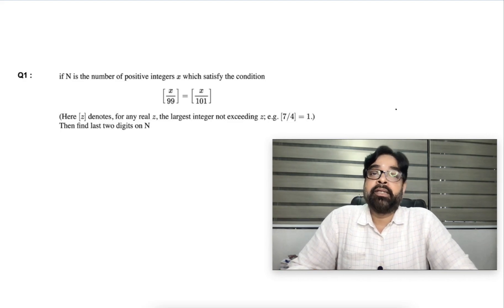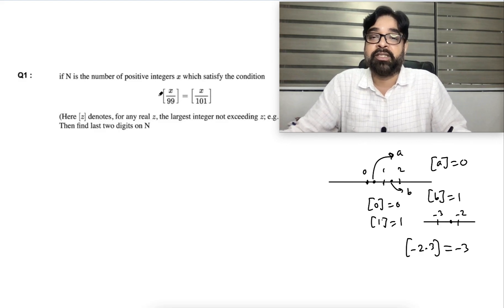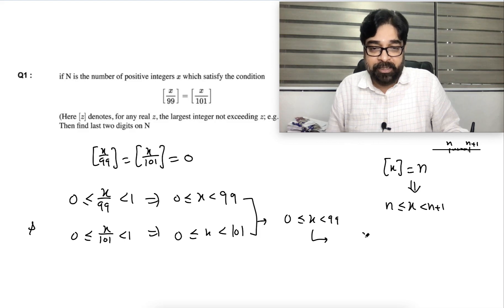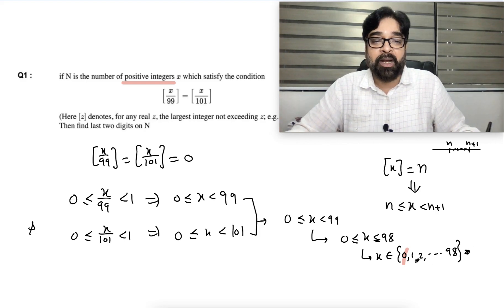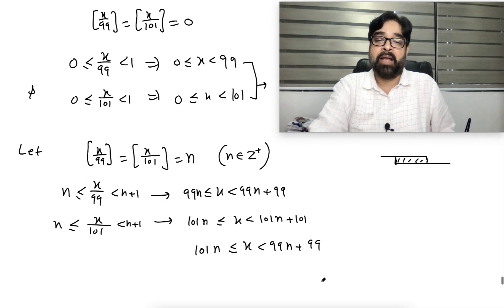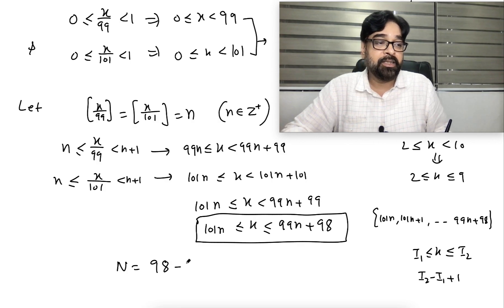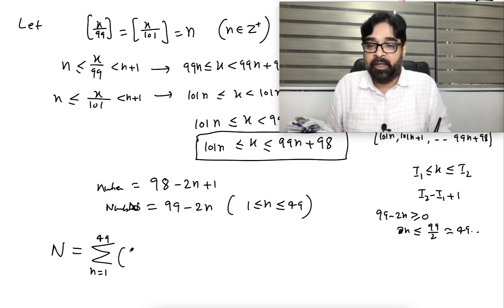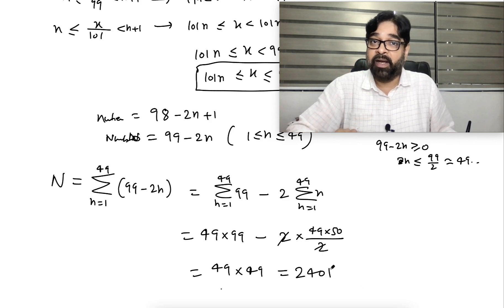IOQM Problem Practice | DPP for IOQM | IOQM Questions | IOQM for class 8 | IOQM for class 9 and 10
DPP-4-Question-1

Question :
if N is the number of positive integers $x$ which satisfy the condition

(Here $[z]$ denotes, for any real $z$, the largest integer not exceeding $z$; e.g. $[7 / 4]=1$.)
Then find last two digits on N